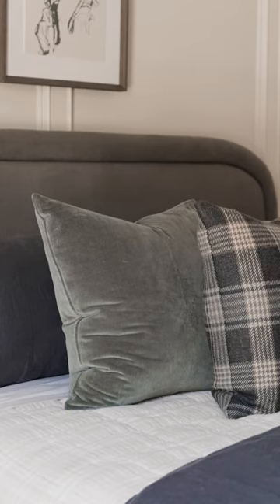A calm and curated bedroom look for the winter season.